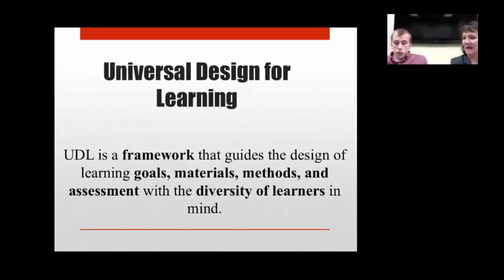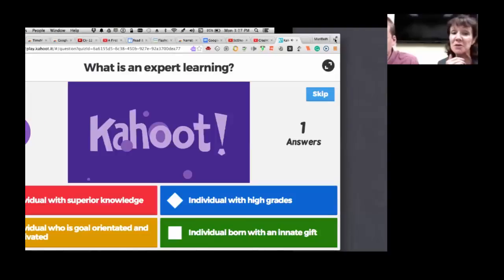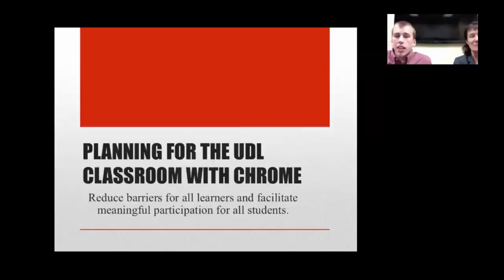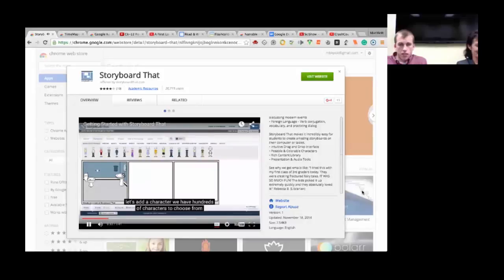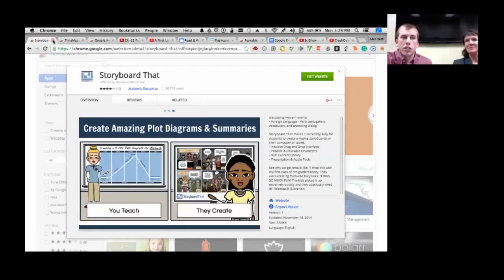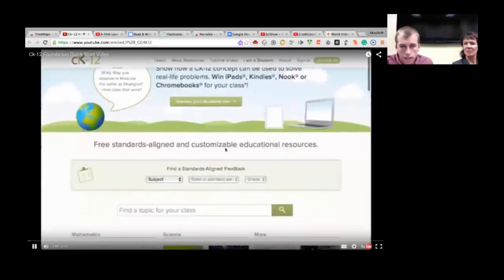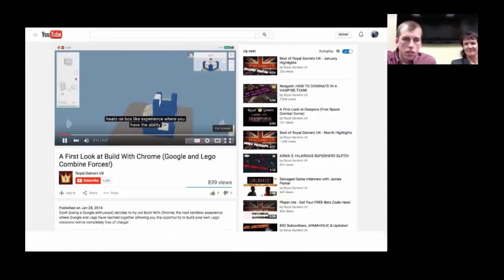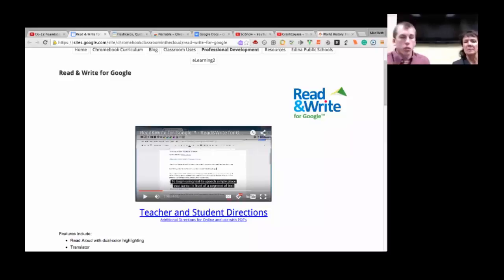Chrome and Universal Design for Learning